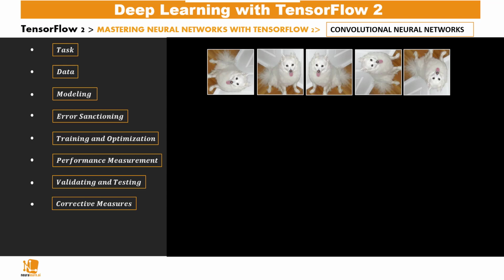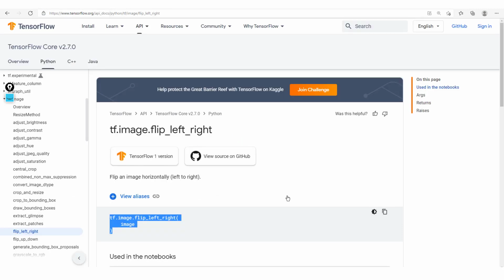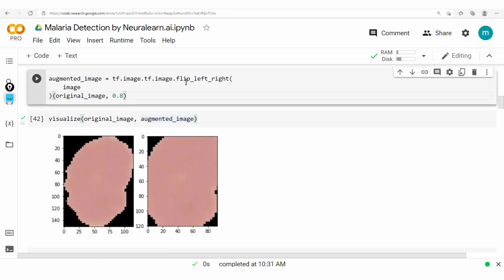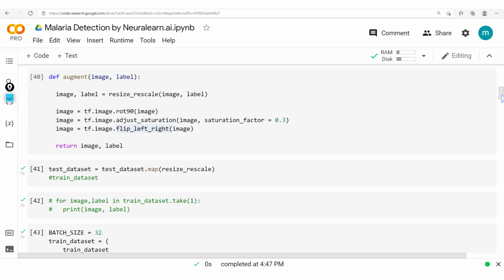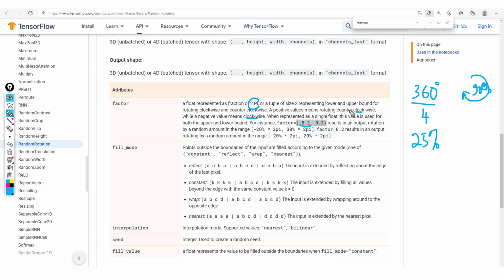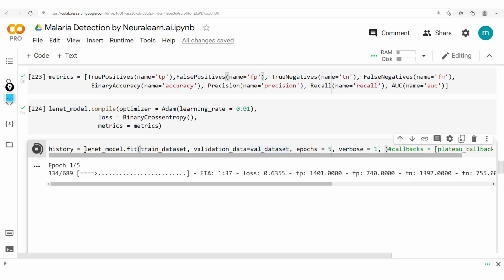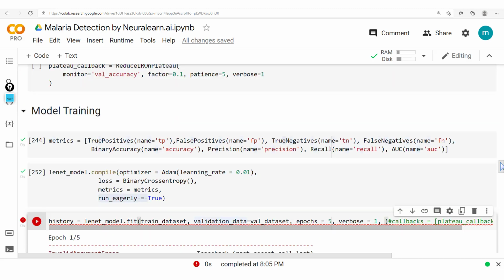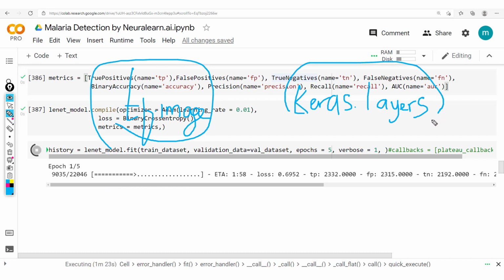Data augmentation with TensorFlow using tf.image and Keras Layers - Full Stack Deep Learning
Data augmentation is a very important strategy for overcoming overfitting. In this tutorial, we shall see how to implement data augmentation using tf.image and tf.keras.layers.